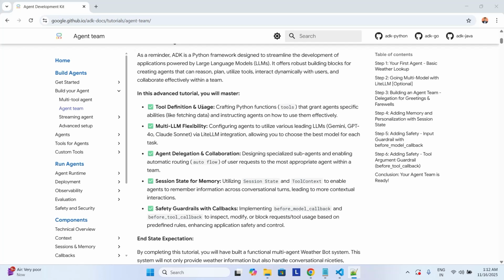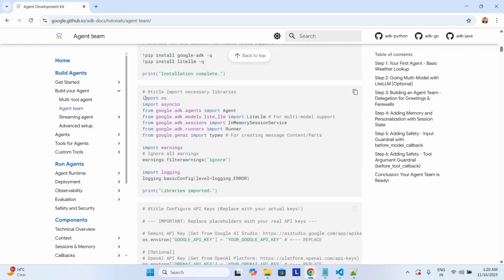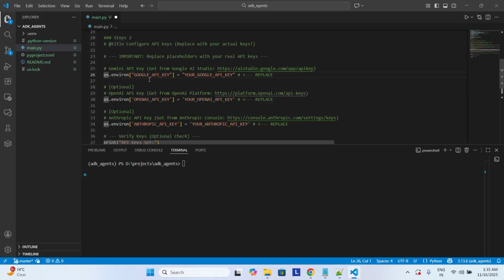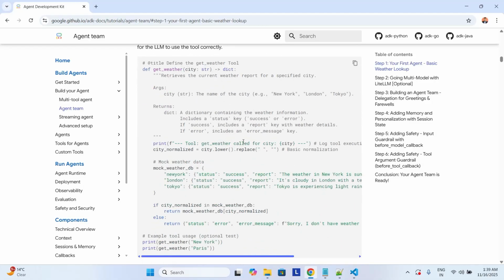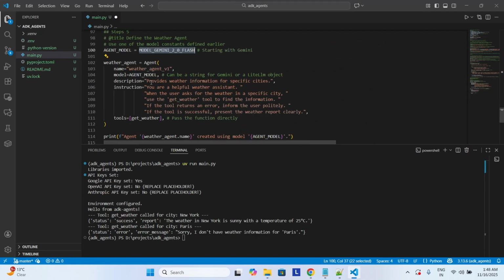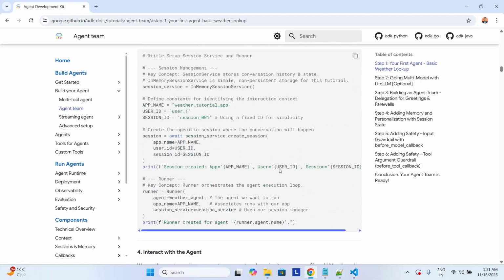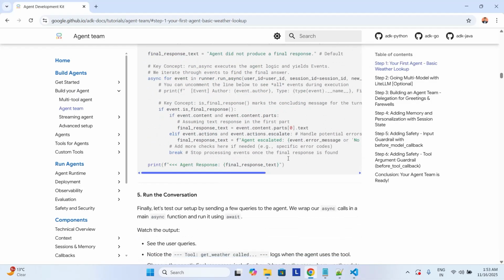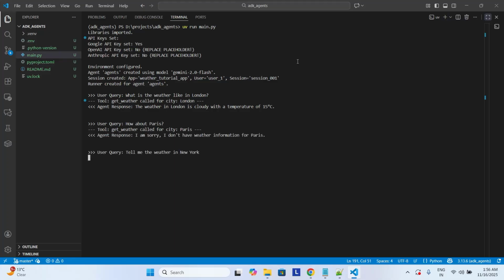Build an ADK Agent Team #1 — Progressive Weather Bot Tutorial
Welcome to Part 1 of the ADK Agent Team Series!
In this tutorial, we go beyond the basic Quickstart and begin building a progressive, intelligent multi-agent system using the Google Agent Development Kit (ADK).

We start with a simple foundation — a single Weather Bot agent — and gradually enhance it with advanced features such as:

- Real-time weather lookup
- Expanding from one agent to a full agent team
- Modular, scalable agent design
- Using multiple AI models like Gemini, GPT, and Claude
- Progressive capability layering to build complex agent interactions